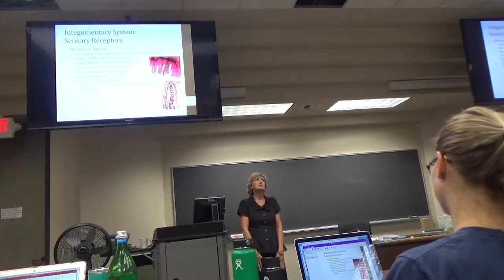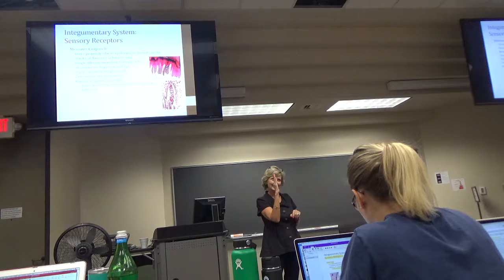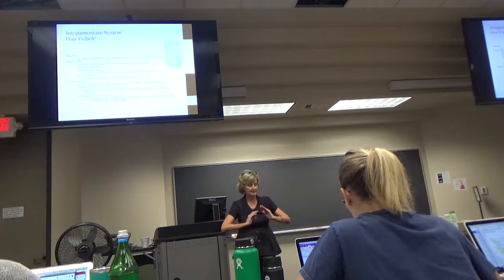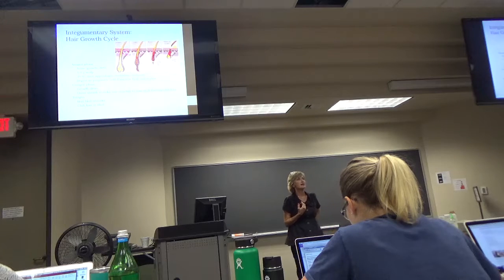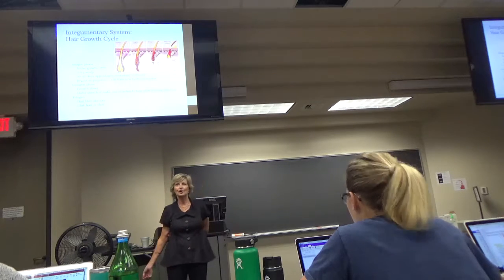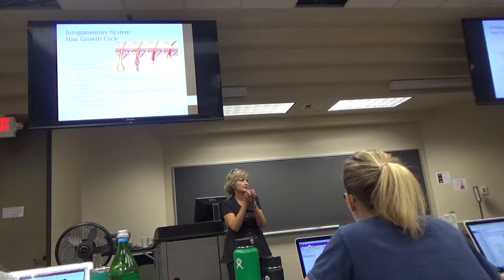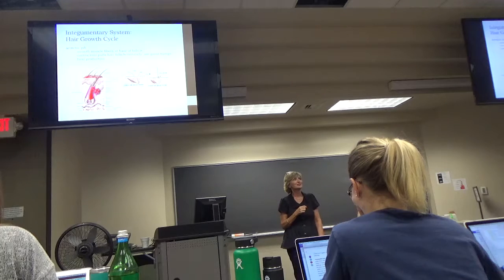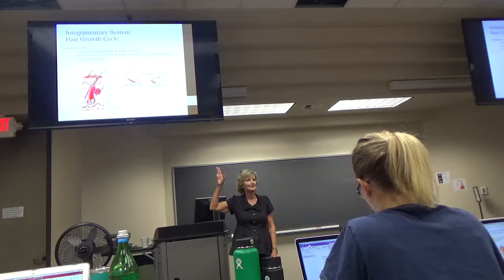Phys Integumentary System Pt 2